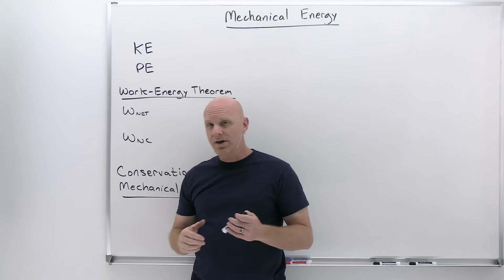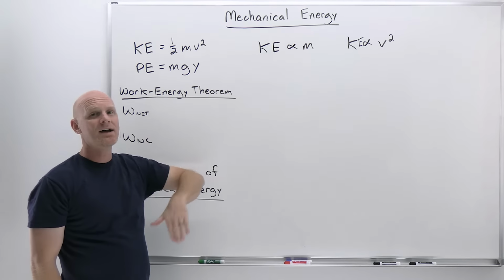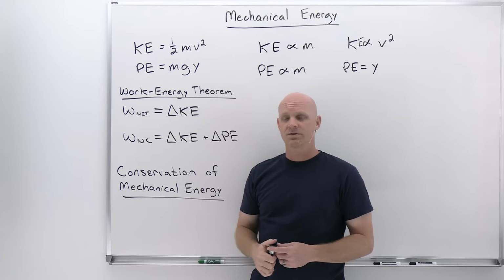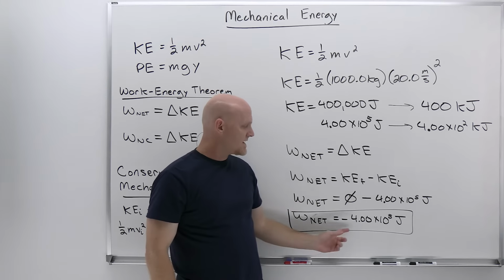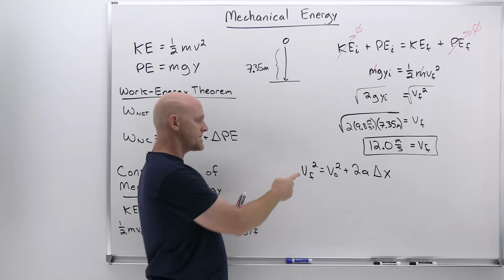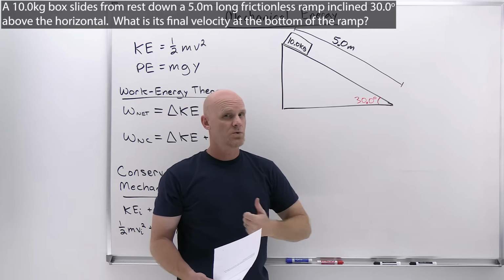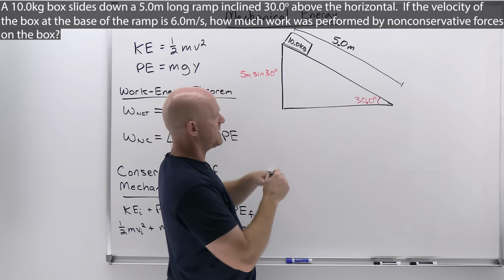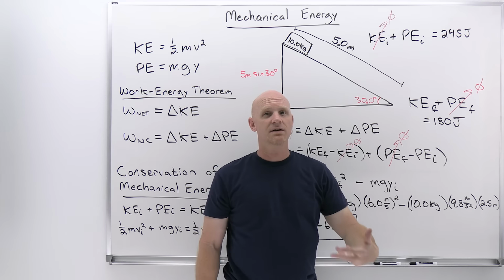Mechanical Energy | 5.2 General Physics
Chad provides a lesson on Mechanical Energy which is the sum of Kinetic Energy and Potential Energy and solves several mechanical energy physics problems.  He begins by defining kinetic energy as the energy of motion and provides the kinetic energy formula (KE=1/2mv^2).  He then provides definitions for conservative forces and nonconservative forces and explains that where there are conservative forces, potential energy is also possible.  An object has potential energy simply when it as the potential to do work simply based upon its location in a system, and he introduces gravitational potential energy including its formula (PE=mgy or PE=mgh).

Chad then introduces the Work-Energy Theorem which states that the net work done on an object will equal the change in kinetic energy of the object.  It no net work is done, the kinetic energy remains constant and therefore so does the object's velocity.  He then shows how the work done by nonconservative forces like friction and air resistance will equal the change in mechanical energy of an object.  Nonconservative forces always oppose the motion of an object and therefore always perform negative work and thereby reduce the mechanical energy of an object.  Finally, Chad presents the Conservation of Mechanical Energy which will hold true when only conservative forces are acting on an object.

Chad finishes the lesson by solving several mechanical energy practice problems.  One involves the calculation of kinetic energy and of the net work done on an object using the Work-Energy Theorem.  Then Chad solves three problems involving the Conservation of Mechanical Energy.  He shows how sometimes the same problems that can be solved with the Kinematics equations can be more easily solved with the Conservation of Mechanical Energy.  He also solves an example on an inclined plane showing that the Conservation of Mechanical Energy still applies in such cases.  This may seem surprising at first but shouldn't be as conservative forces are those in which the work done by the force in moving an object from one location to another is the same no matter the path.  Finally, Chad concludes the lesson by solving the work done by friction (a nonconservative force) in an inclined plane problem with friction.  He demonstrates that the work done by friction is equal to the loss of mechanical energy.

00:00 Lesson Introduction
00:49 Kinetic Energy and Potential Energy
02:39 Conservative Forces vs Nonconservative Forces
07:29 Work Energy Theorem
10:47 Work Done by Nonconservative Forces
12:06 Conservation of Mechanical Energy
13:24 Work Energy Theorem Problem
17:58 Conservation of Mechanical Energy Physics Problem #1
23:33 Conservation of Mechanical Energy Physics Problem #2
28:07 Conservation of Mechanical Energy on an Inclined Plane Problem
33:15 Work Done by Nonconservative Forces Problem